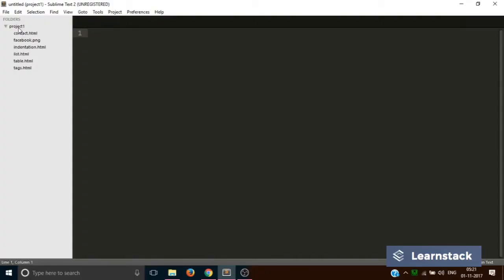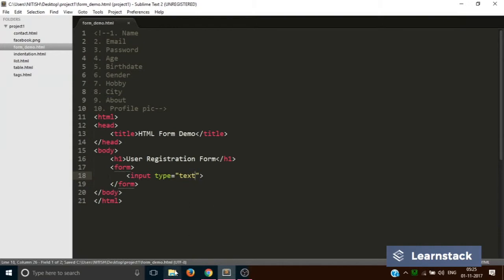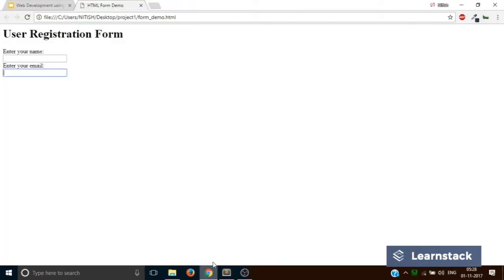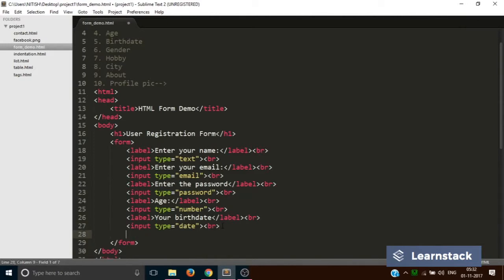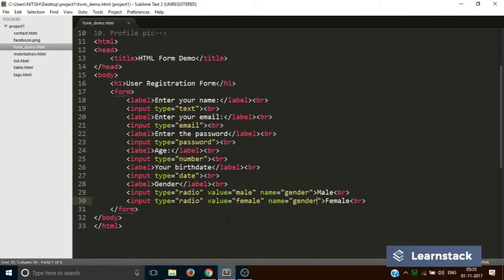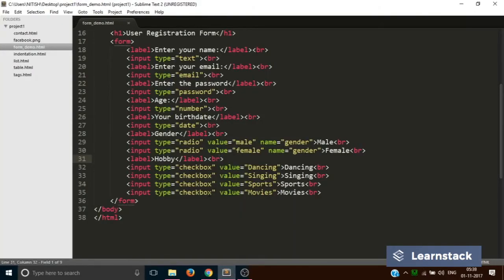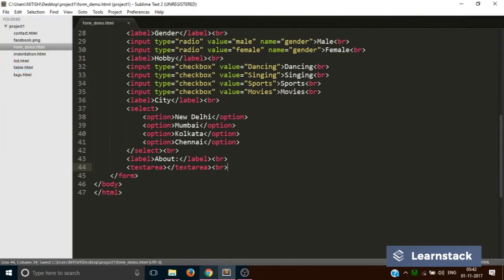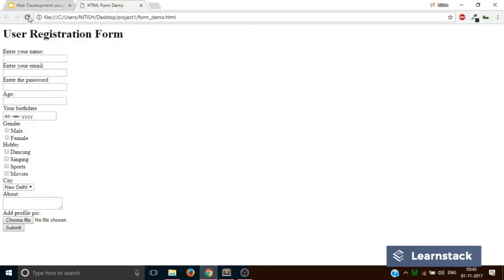Web Design | HTML Form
Course: Web Design
Topic: HTML Form